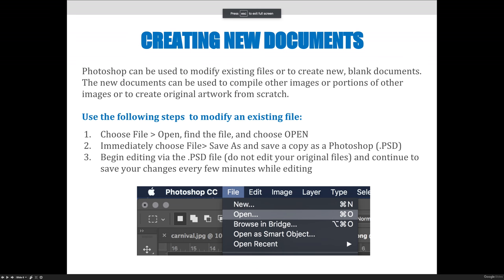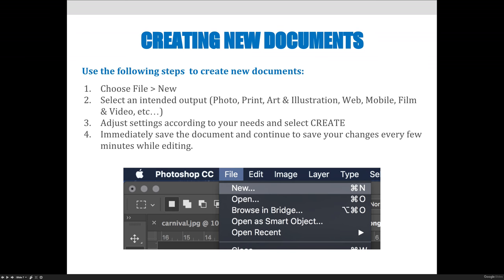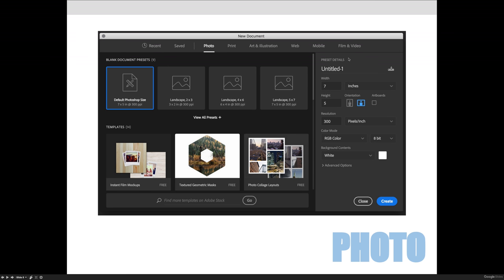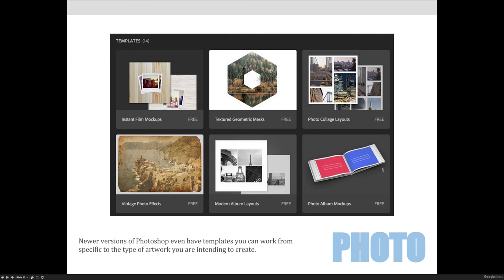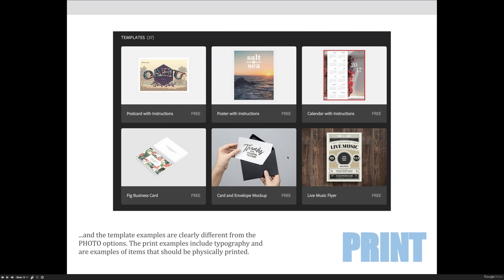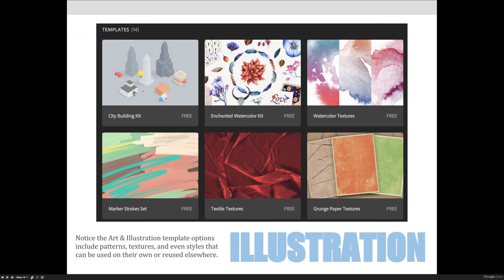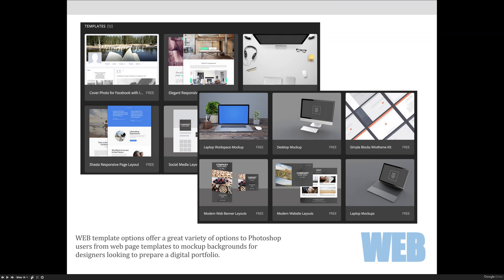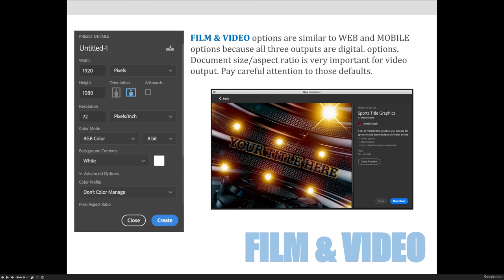ART 1280 – Module 02 / Creating Files (Video 03)